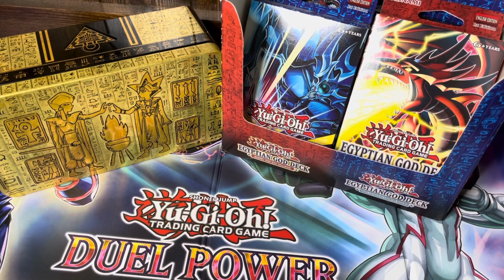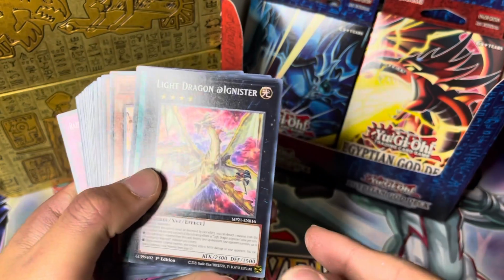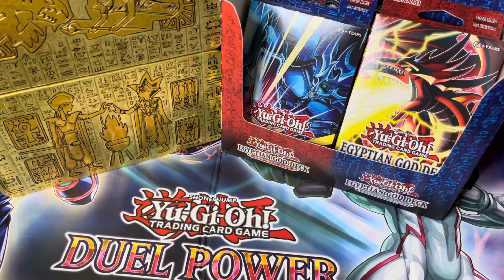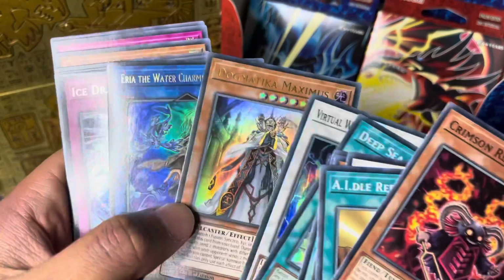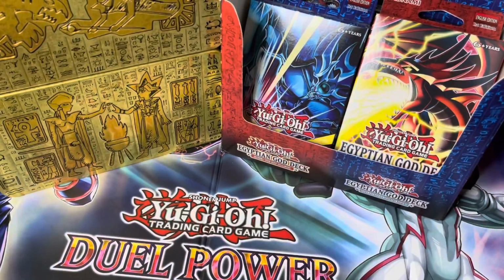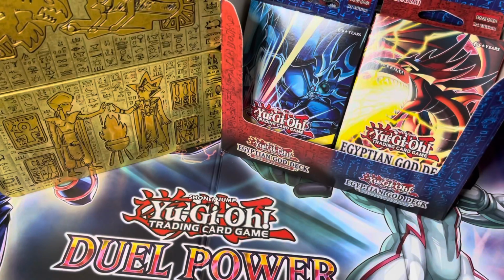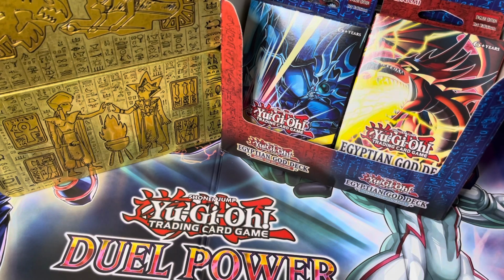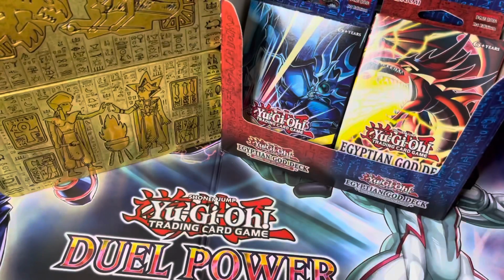YU-GI-OH! 2021 TIN OF ANCIENT BATTLES PACK OPENING!